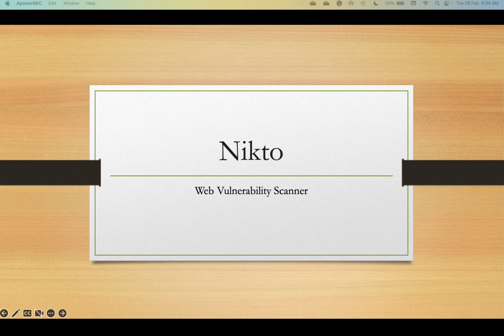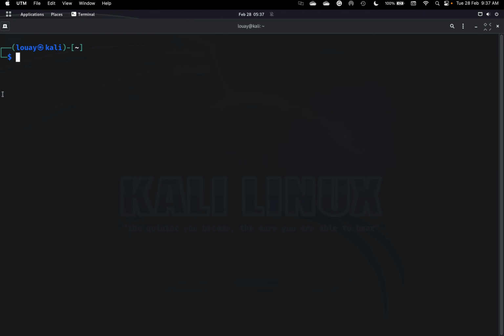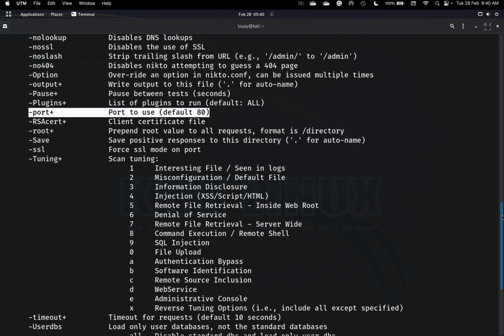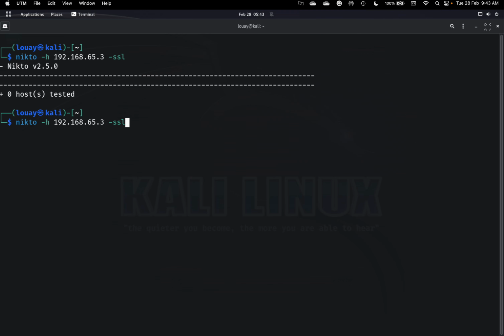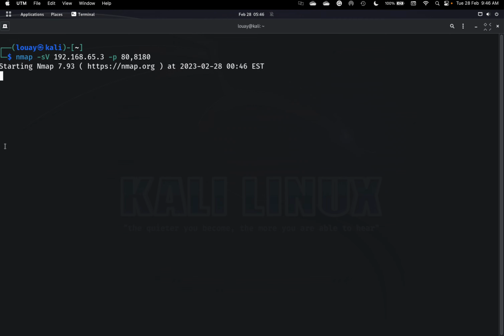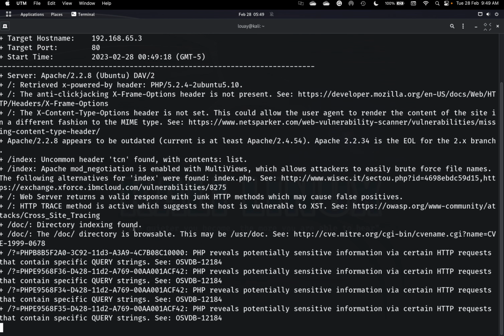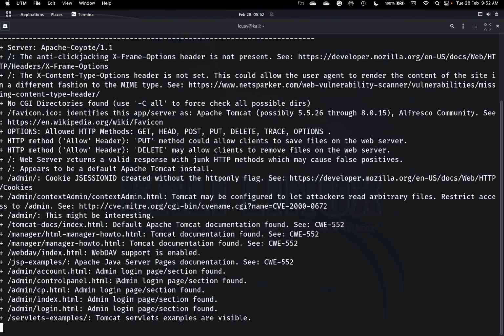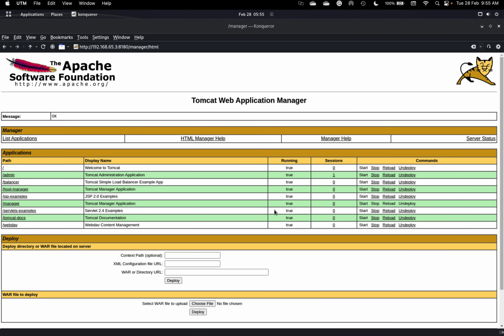Learn How to use Nikto Web Vulnerability Scanner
Discover the power of Nikto Web Vulnerability Scanner! Learn how this open-source tool helps you identify potential security issues in your web servers and applications. Explore its comprehensive scanning capabilities, including detection of outdated software, configuration problems, and common vulnerabilities. Join us to understand how to effectively use Nikto to enhance your web security posture and protect your online assets.